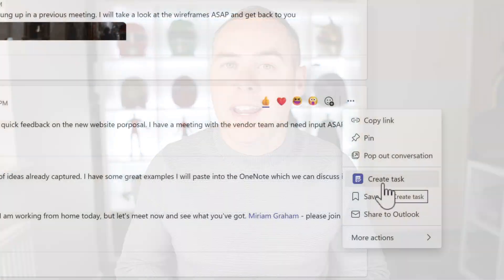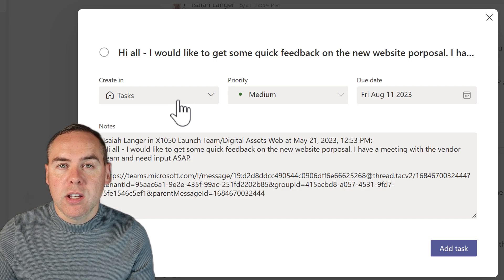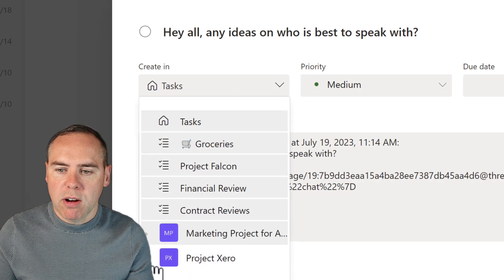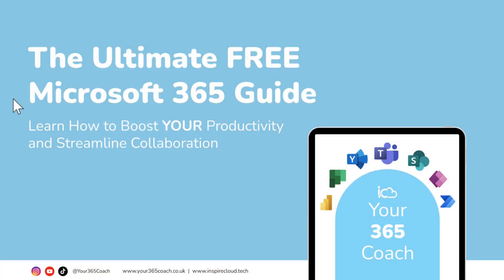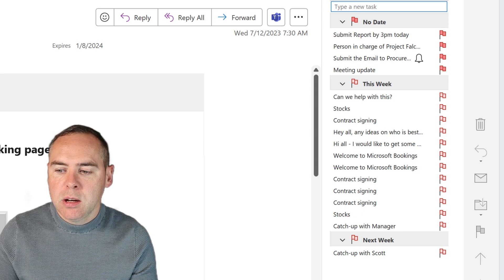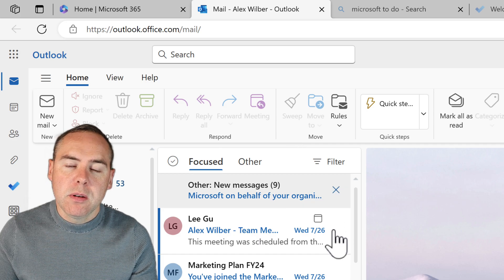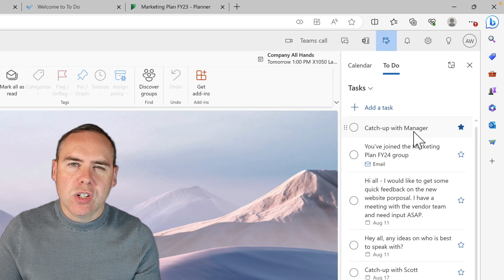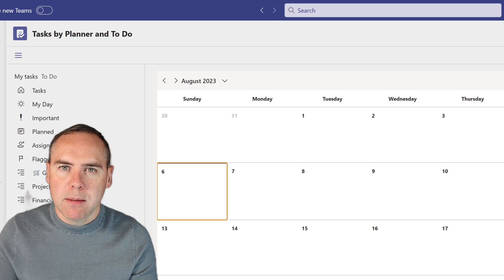How to Use Microsoft To Do and Planner with Outlook and Microsoft Teams (2023)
In this tutorial, we will guide you through the process of seamlessly integrating Microsoft To Do with Outlook and Teams.

Whether you are an individual looking to enhance personal organisation or a team striving for efficient collaboration, our step-by-step instructions will equip you with the necessary knowledge to simply create a Microsoft To Do Task from either Teams or Outlook.

Not only that but this tutorial also shows you a way to get access to all your Microsoft To Do and Microsoft Planner Tasks in a single way, through the Microsoft Teams App!  It's a massive time saver, to manage multiple Planner Tasks for Multiple Projects!

If you are trying to learn more about Microsoft 365 then download a FREE Microsoft 365 eBook

Timings:

00:00 Introduction
01:02 Creating a To Do Task from Microsoft Teams Channel Posts
03:02 Reviewing the To Do Task in the Microsoft To Do App
03:39 Creating a Planner Task from Microsoft Teams Chat Messages
04:36 Reviewing the Planner Task in Microsoft Teams Chat
06:03 Creating a To Do Task from Outlook Flagged Email
06:57 Reviewing To Do Tasks in Outlook
07:11 Creating a To Do Task through the Outlook Tasks Menu
07:56 Force Sync in Microsoft To Do
08:49 Creating a To Do Task in the NEW Version of Outlook (Preview)
11:23 Manage To Do and Planner Tasks through Microsoft Teams
13:17 Summary